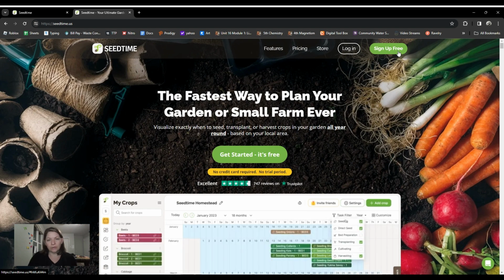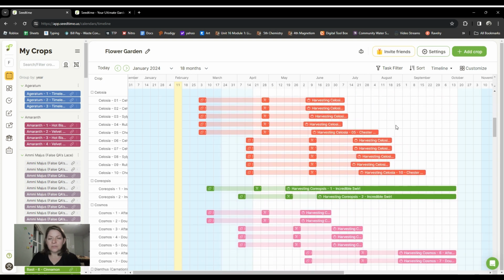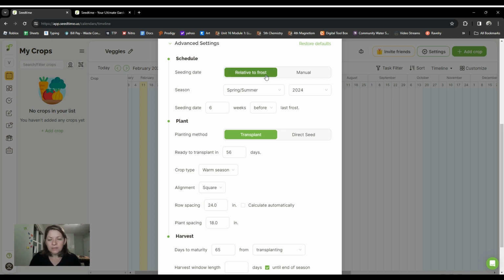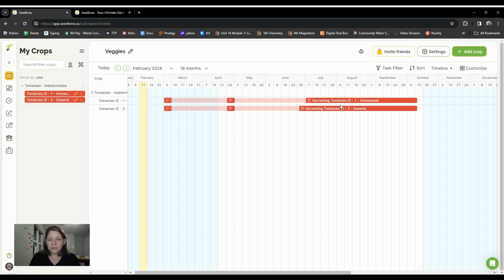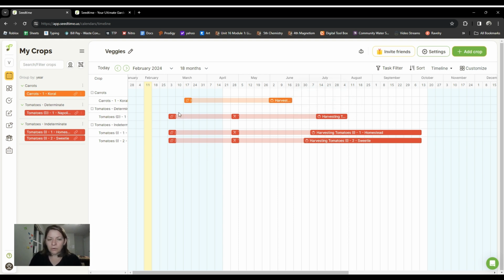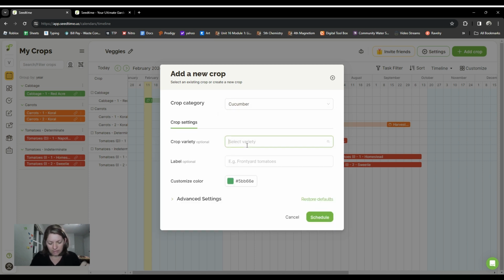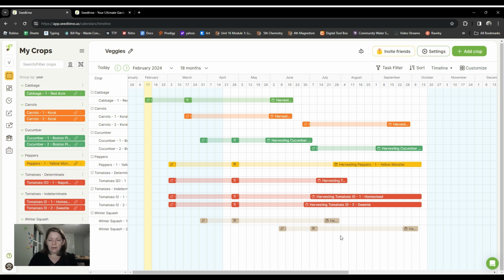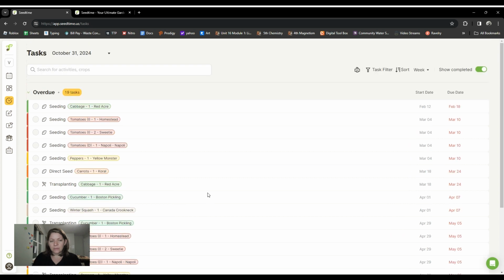Easy Crop Planning: Seedtime Tutorial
Welcome to Be Good Farm